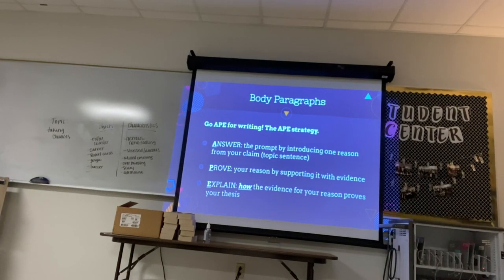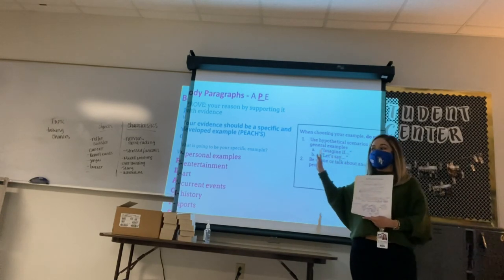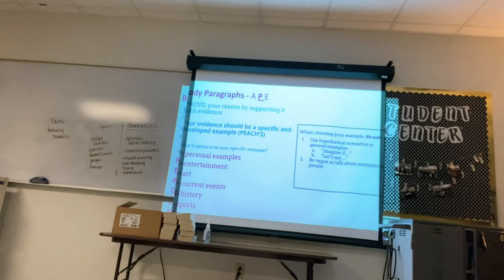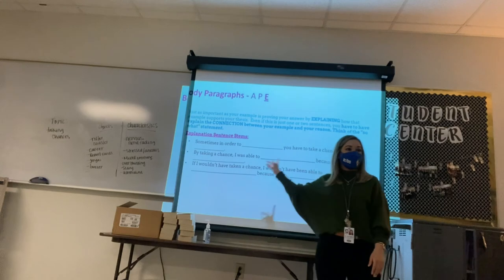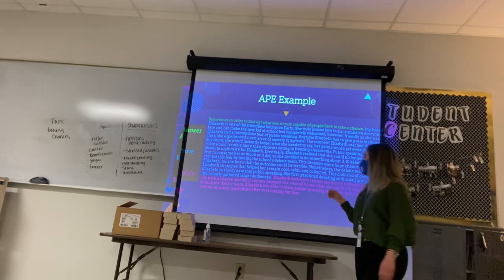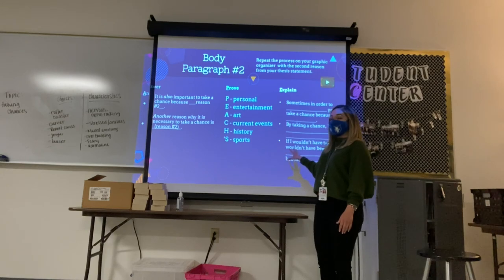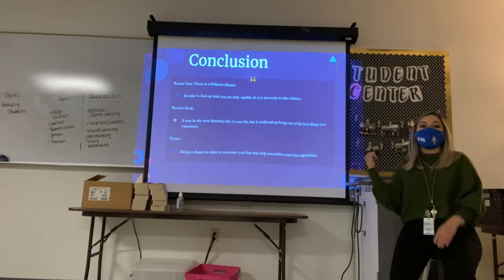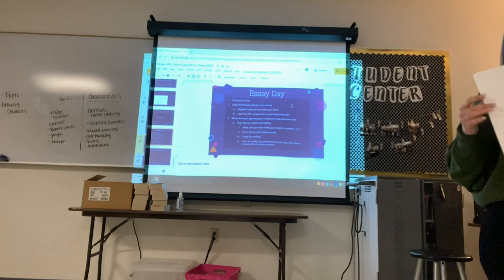Oct 28 and 29 Lesson